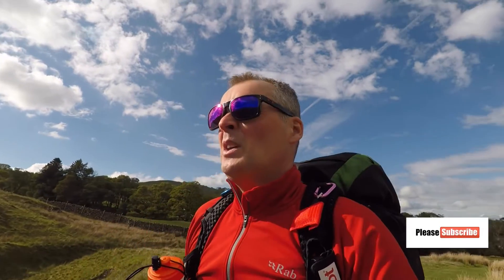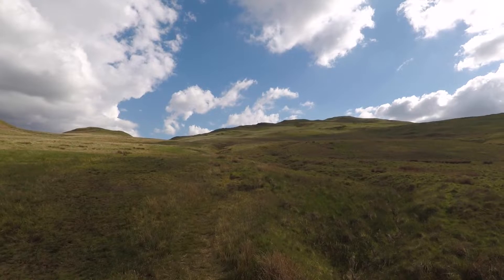Ullswater Wildcamp in the Six Moon Designs Lunar Solo.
A quick overnighter in between my shifts as the weather looked favourable, up on to Watermillock Common and just below Common Fell is where I pitched.
It was rather windy to start with but that dropped off as the evening went on.
But  overall a good night out wild camping.

Some of the gear I use for Wildcamping ⛺️

Gopro Hero 7 Black
Canon M50
Camera Clip
Canon G7X Mk iii
RodeVideo Mic
Saramonic Mic
Osprey Exos 48
Osprey Kestrel 58L Rucksack
Benro Tripod
Manfrotto Mini Tripod
Montane Prism Jacket
Montane Waterproof Jacket
Berghaus Paclite Leggings
Filming Light
Sleepmat 2020 Model
Trangia Mini Cookset
Trangia 27 Kettle
Orange Mug
DD superlight Tarp
Water To Go Bottle